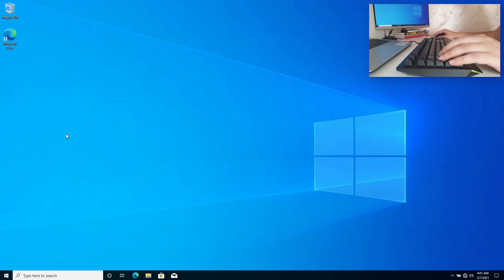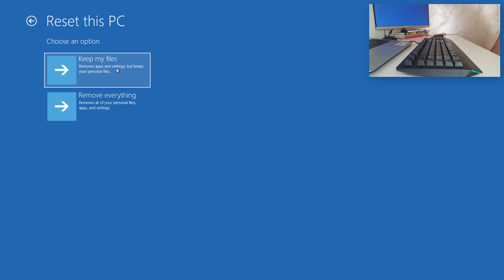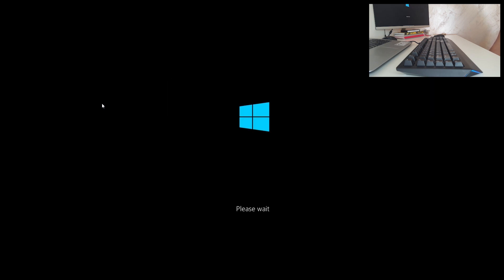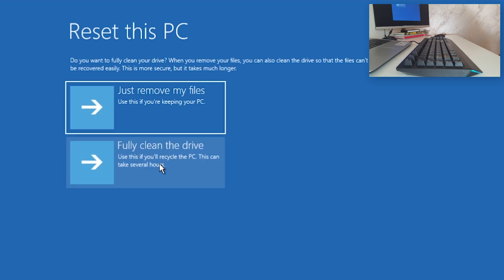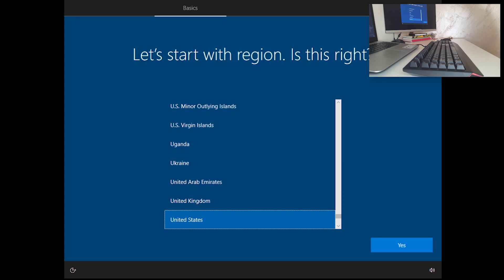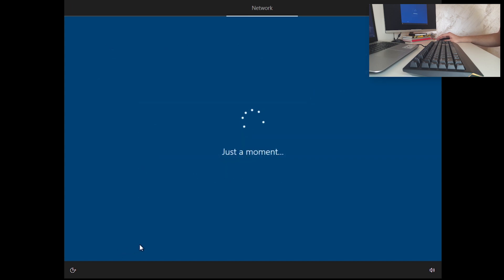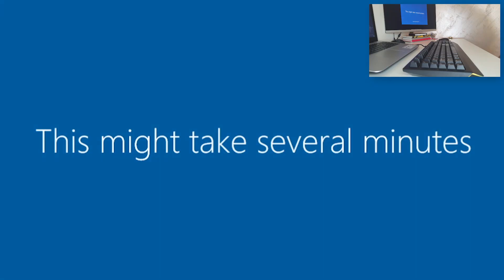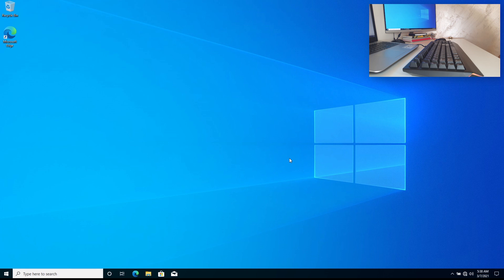How to FULLY Reset Windows 10 to Factory Settings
This video shows you how to fully restore your PC with 'Reset this PC Remove Everything' option without an installation disc.
This feature is available in Windows 8, Windows 8.1, and Windows 10.